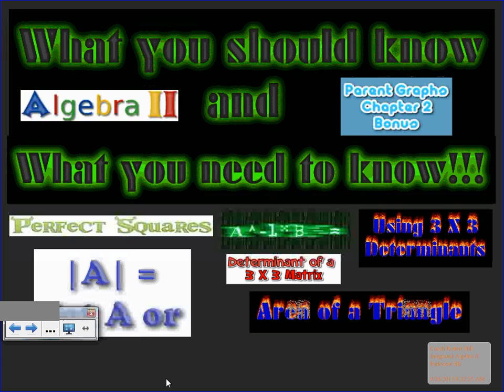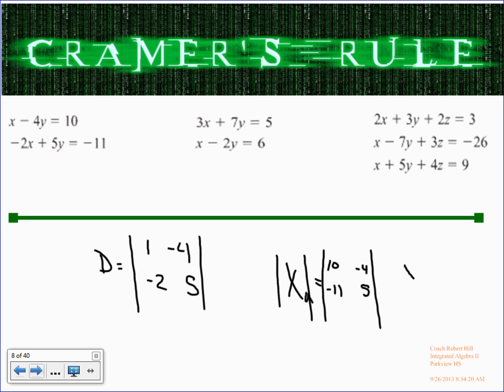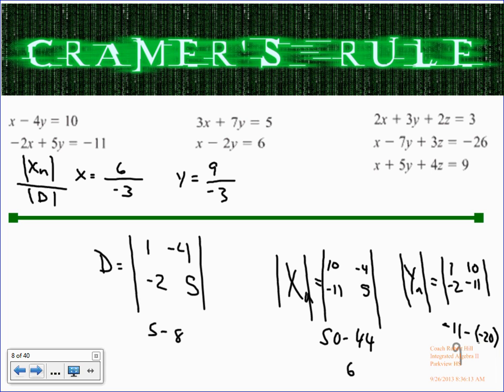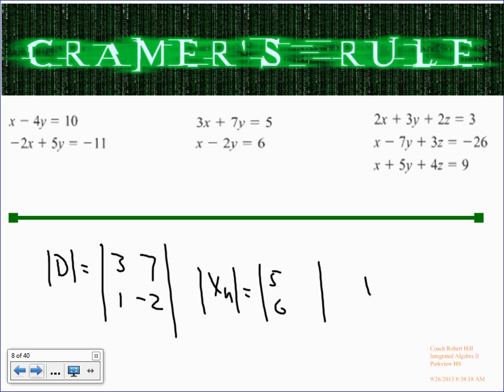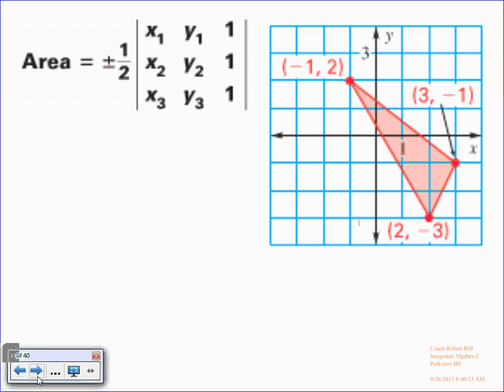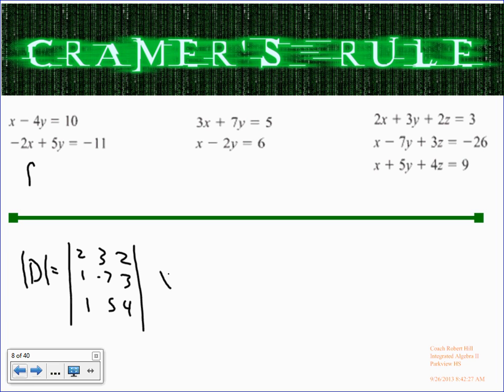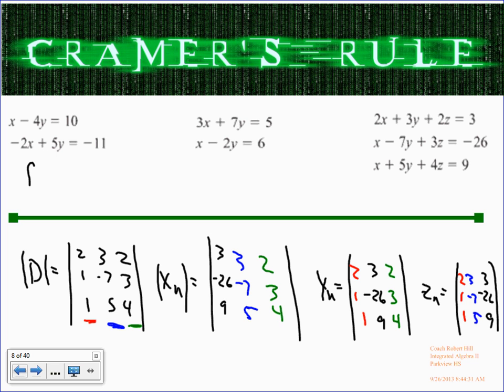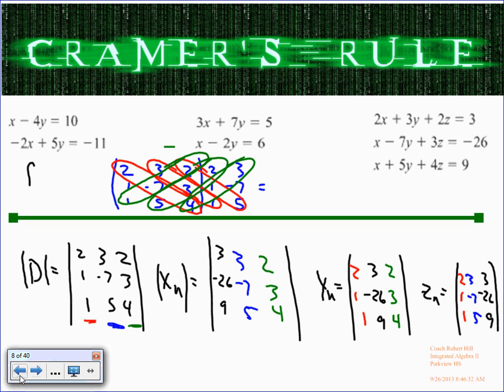Cramer's Rule and Matrices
Worksheet from Tuesday (fill in the table...you didn't have to necessarily solve them)